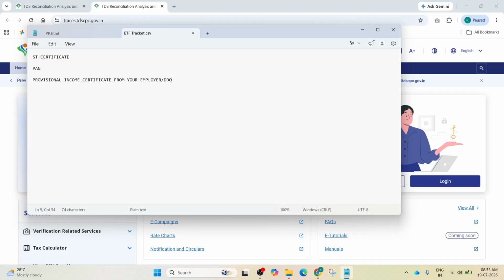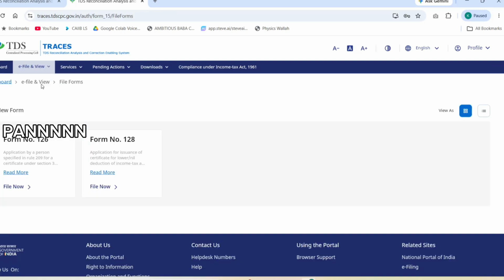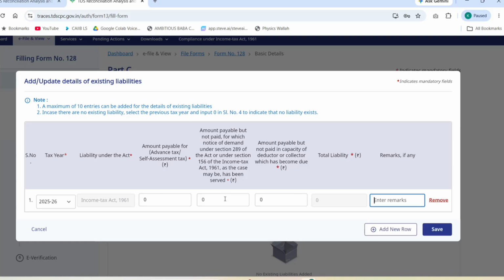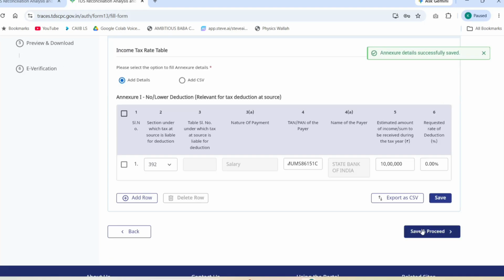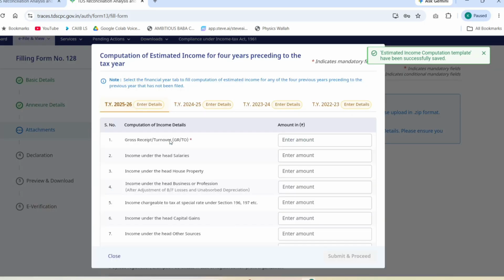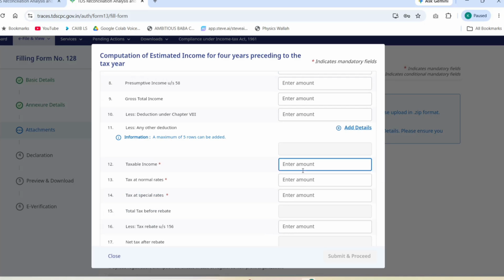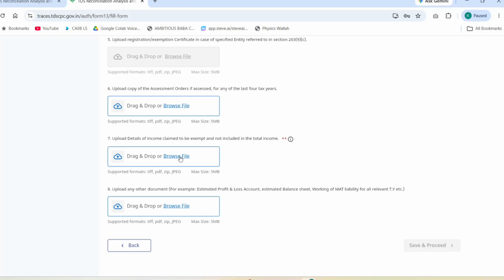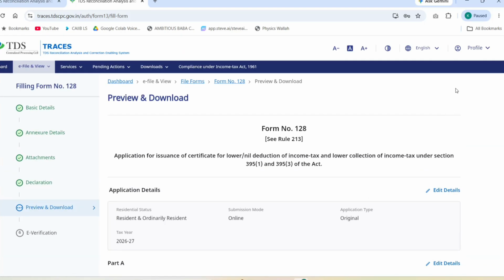How to File Income Tax Exemption Certificate - Form 128 for Scheduled Tribes of North Eastern India.